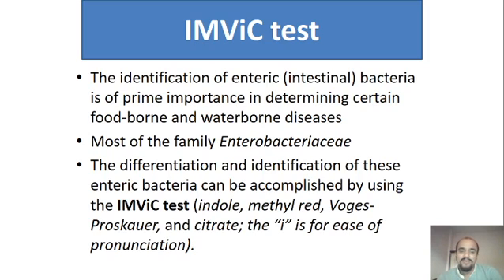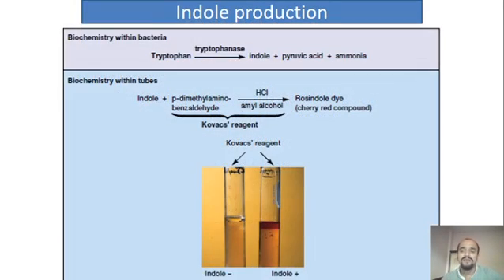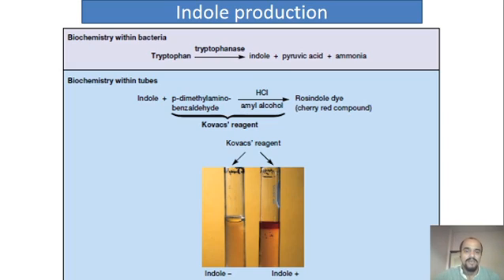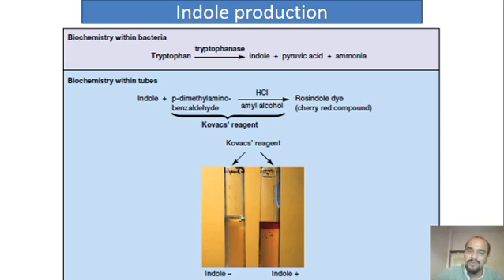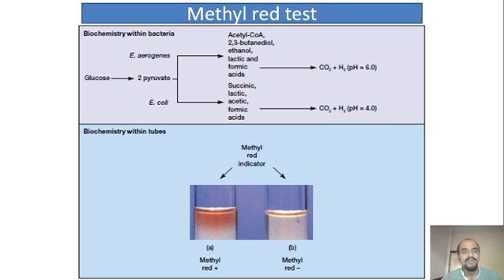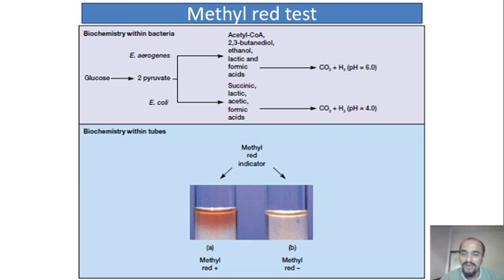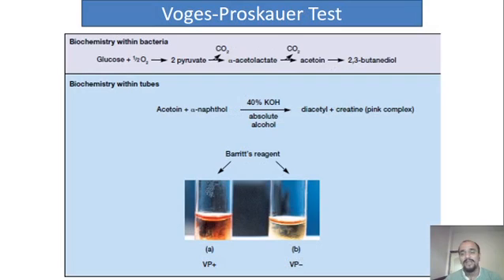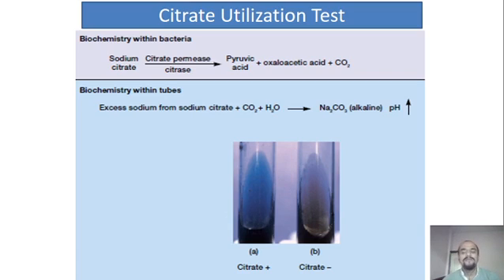IMViC Test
Description of basic biochemical tests used in diagnostic microbiology.